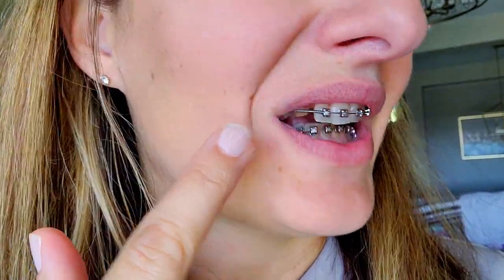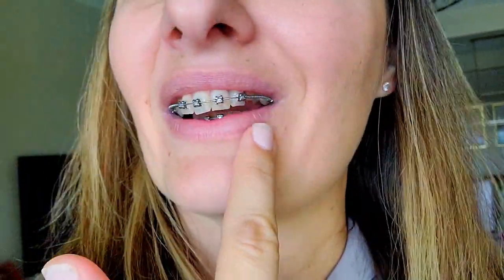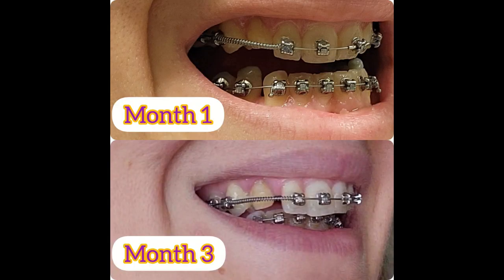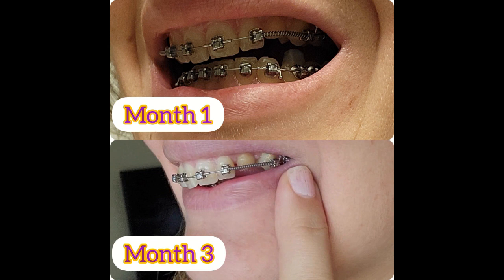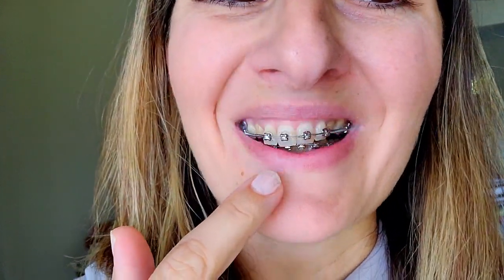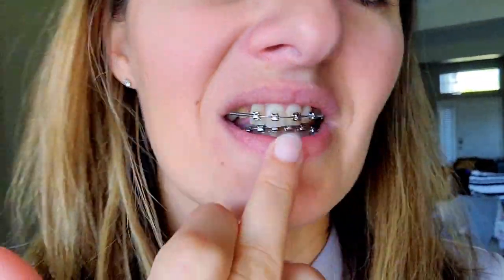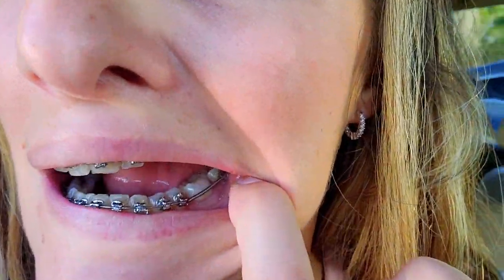Adult Braces- Month 3 Update -📸 Picture comparison Month 1 vs Month 3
Hey guys! In today's video, I am talking about my progress and the first step in my braces journey of creating space around my baby teeth. Showing you a picture comparison from month 1 vs 3rd-month, we added a minor adjustment to my tooth that I have a crown on the one that bracket keeps coming off.